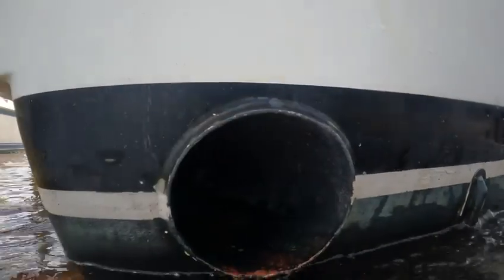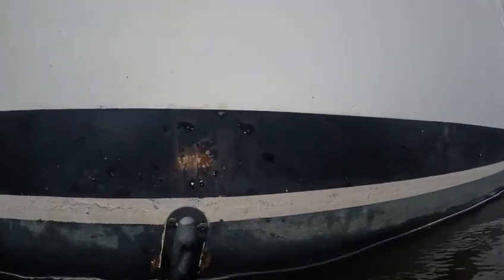4 29 24 Hatterdaze WL After